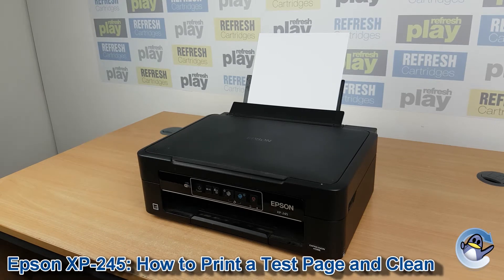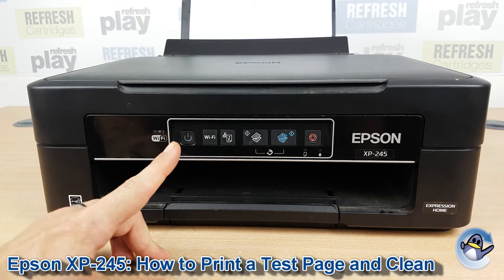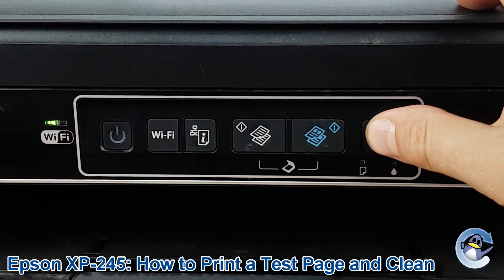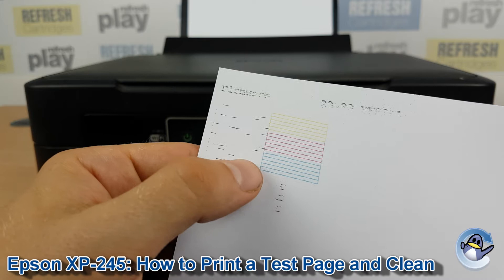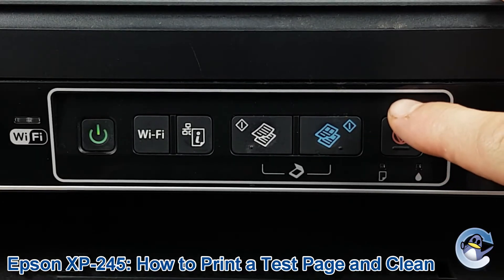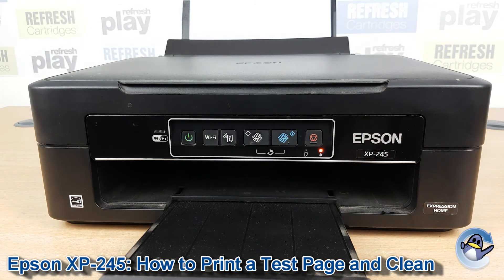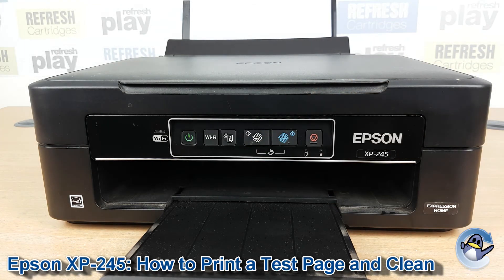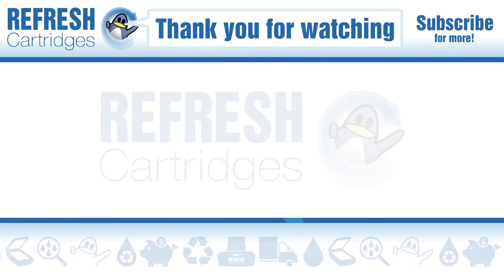Epson XP-245: How to Print a Nozzle Check Test Page and do Cleaning Cycles to Improve Print Quality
In this video, I show you how to do a test print from an Epson Expression Home XP-245 inkjet printer, directly from the machine itself. This means that this method can be used with the PC off, or even if your printer is not connected to anything at all.

A nozzle check is a great way to troubleshoot print quality issues with your Epson Expression Home XP-245 printer, and check its ability to produce black, cyan, magenta and yellow from the installed 29/29XL ink cartridges.

We also take a look at how to do cleaning cycles, if needed. This is essential knowledge for resolving almost any print quality issue with your printer, from missing colours to striped prints, we recommend doing these steps first. Cleaning in this way does use up black, cyan, magenta and yellow ink within your installed 29/29XL ink cartridges, so be sure to use this function of your Epson Expression Home XP-245.

Whilst we have used an Epson Expression Home XP-245 printer in this video, the process remains the same for other machines in the XP243and XP247 Series too.